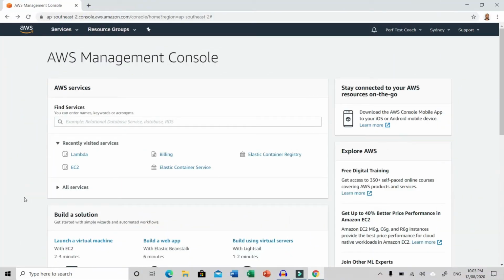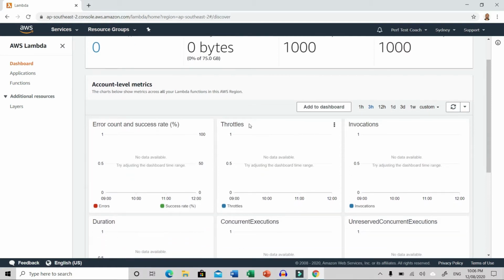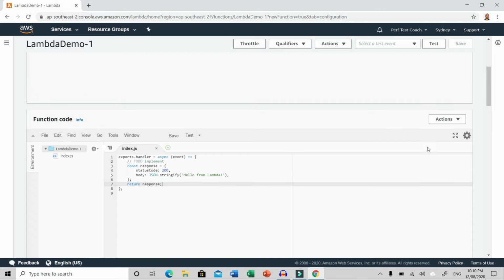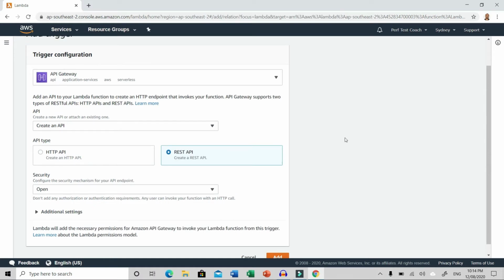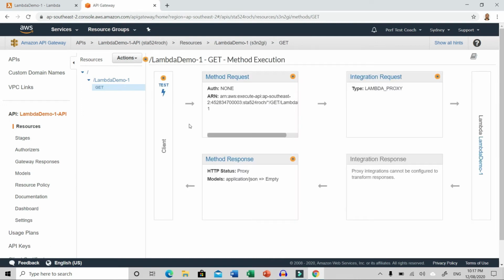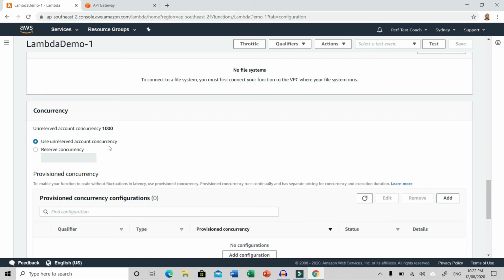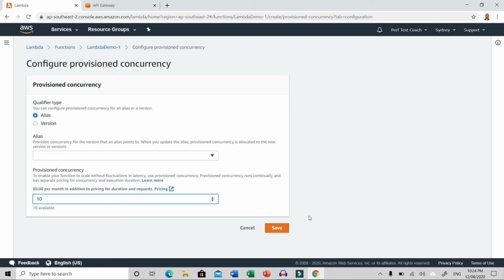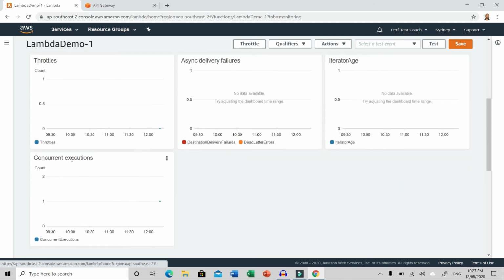Quick Demo of AWS Lambda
Want to learn Performance Testing Concepts and Best practices with real life case studies?